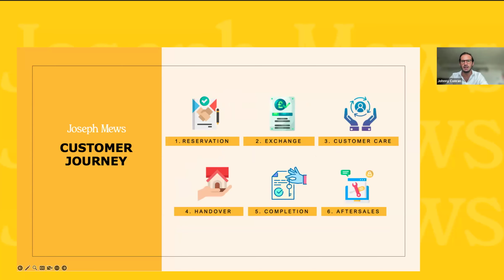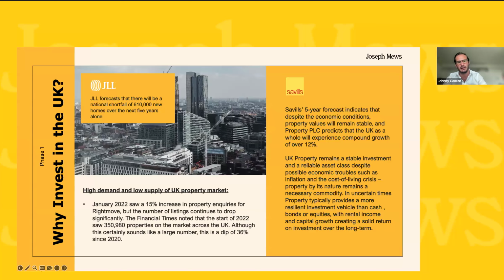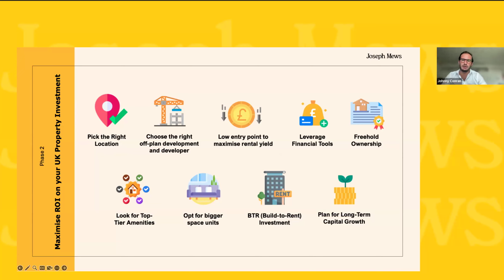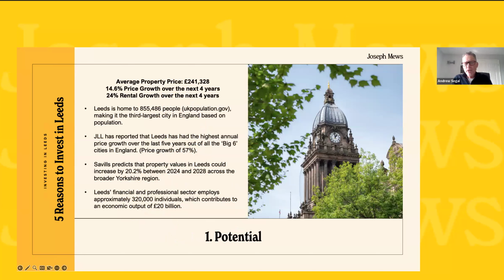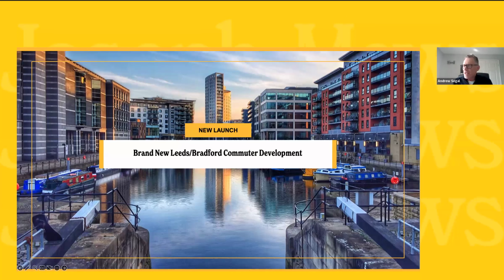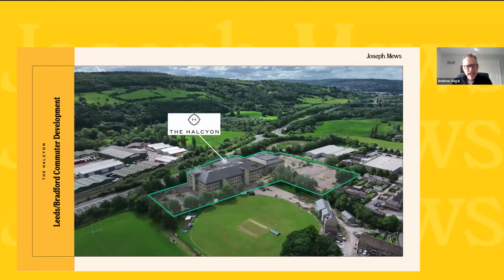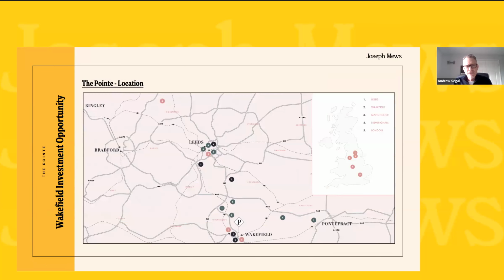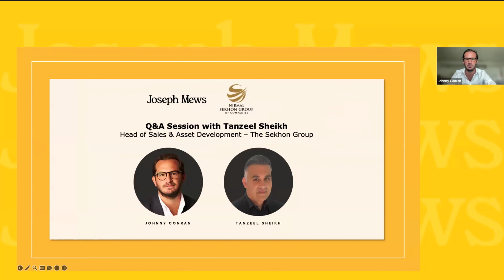Find Your Next High-Return Investment Property: The Pointe & The Halcyon | Webinar | Sekhon Group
Watch the webinar ‘Find Your Next High-Return Investment Property: The Pointe & The Halcyon’ which happened on 25th September 2024, where we delved into valuable insights into the latest trends and shifts in the UK property market, helping you make informed investment decisions. Meet the developer, The Sekhon Group, behind exciting projects and hear firsthand about their vision, plans, and what makes their properties unique.

Topics:
00:00 - Introduction
06:25 -  Phase 1: UK Property Market Update 2024
12:11 - Phase 2: Tips to Maximise ROI on your UK Property Investment
15:51 - Phase 3: Spotlight on Two Great Off-Plan Opportunities: The Pointe (starting from £124,950), The Halcyon (starting from £149,950)
33:50 - Phase 4: Developer Insights: Hear from the Sekhon Group
44:45 - Q&A Session